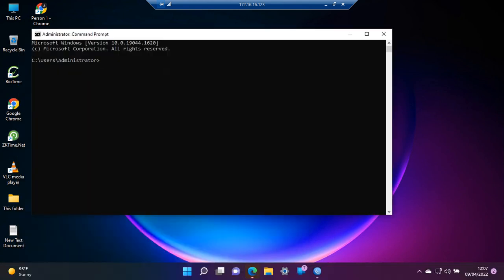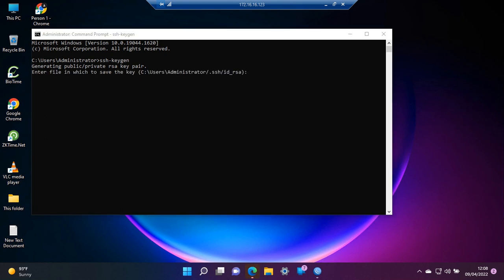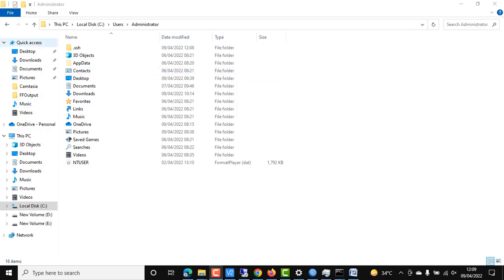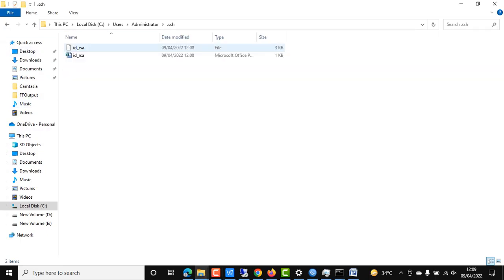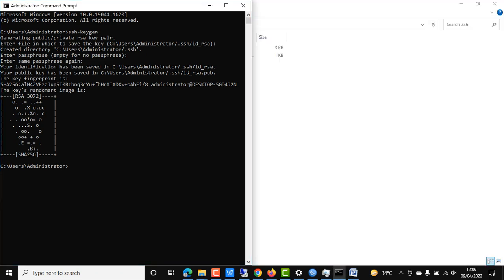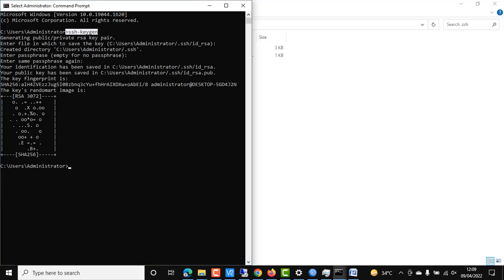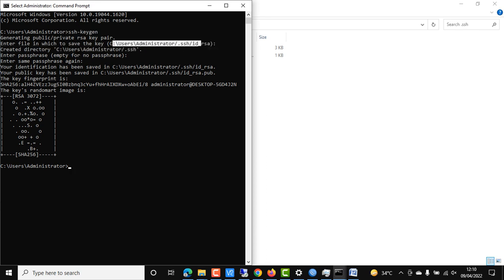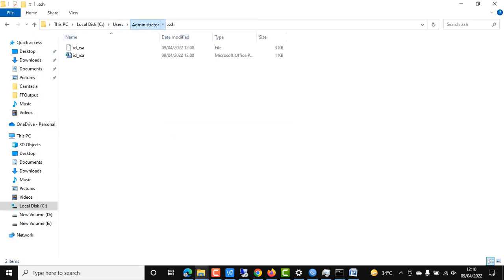How to Generate SSH keys in Windows 10 and Windows 11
Creating SSH keys